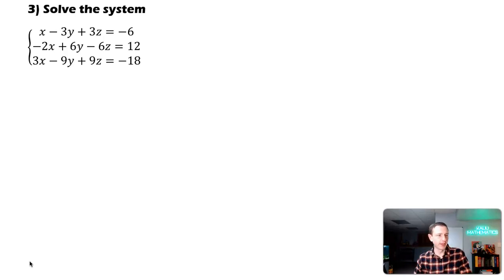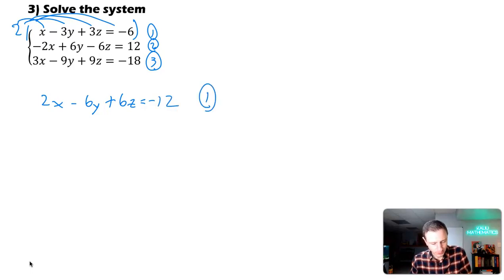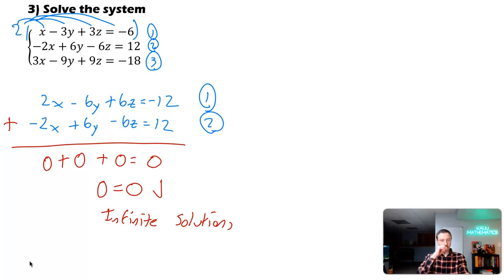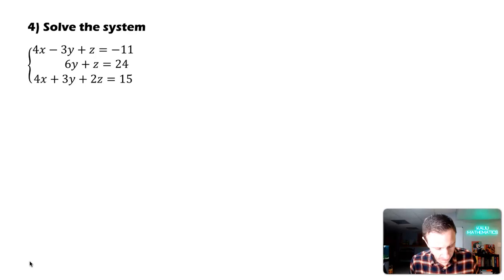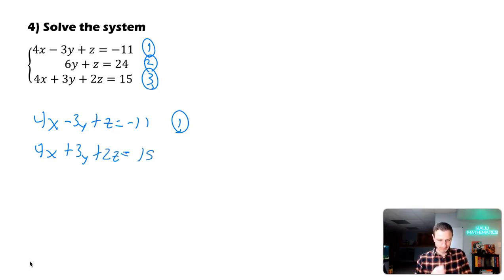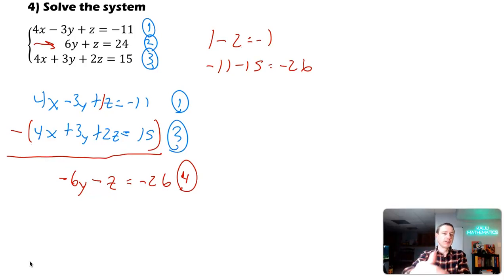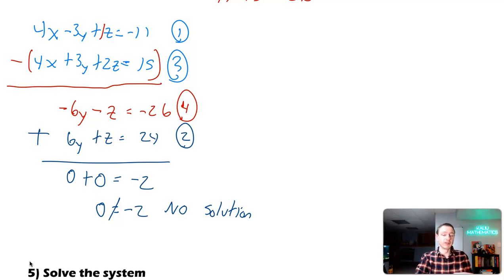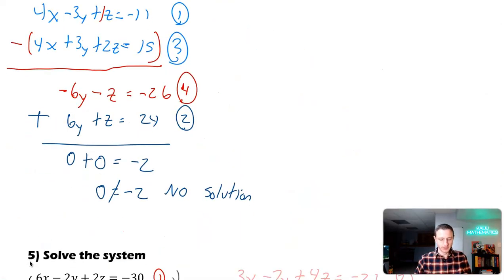How to Solve a 3-Variable System With No Solution and Infinite Solutions! (Part 2, Full Lesson)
In this video I explain how to solve a 3-variable system with no solution and infinite solutions.